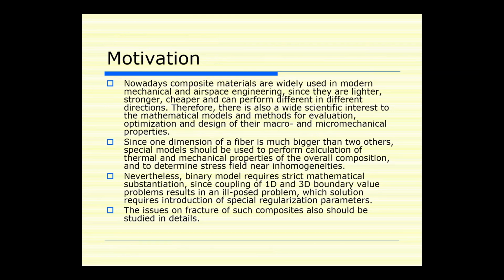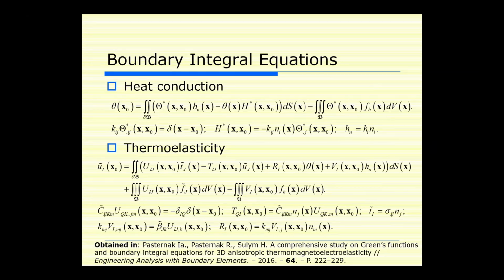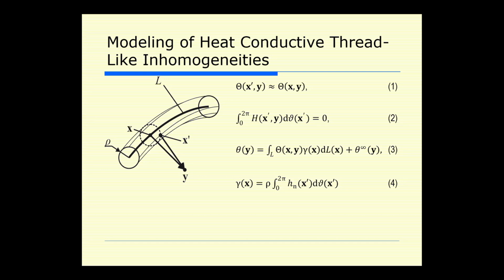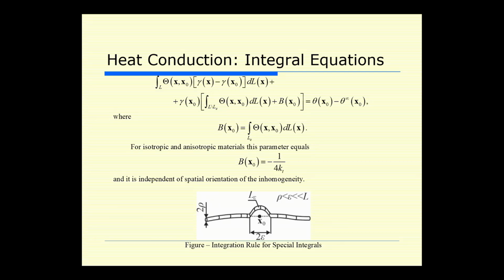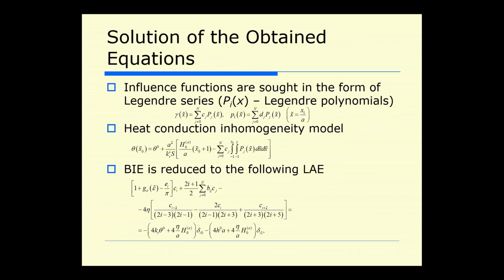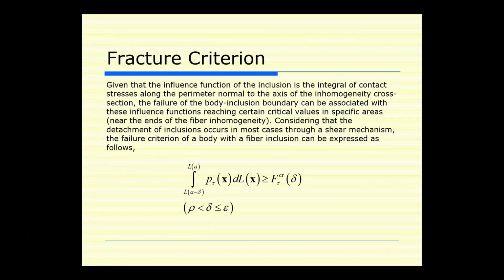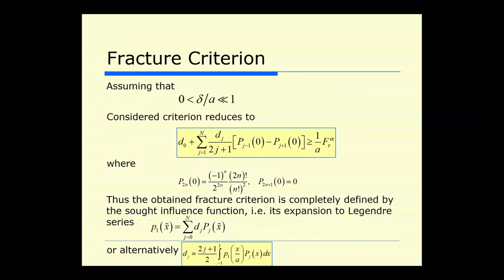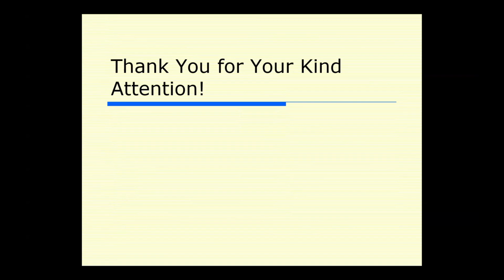FAILURE CRITERION FOR THREAD LIKE FIBERS IN THERMOELASTIC MEDIUM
Yasniy, Oleh; Korniichuk, Andrii; Didych, Iryna; Tymoshchuk, Dmytro; Pasternak, Iaroslav